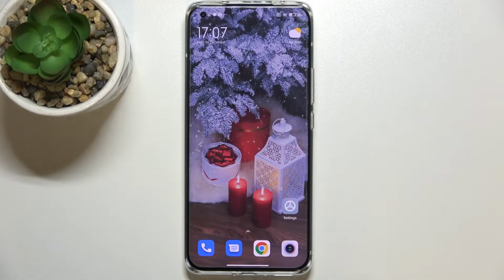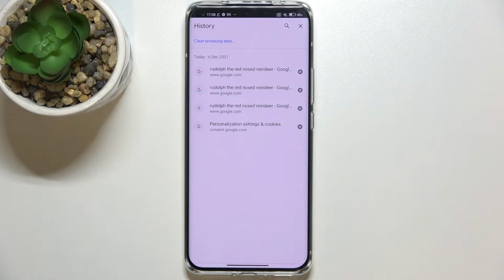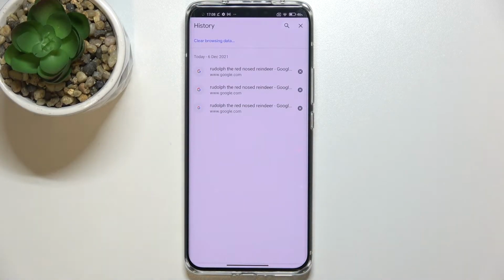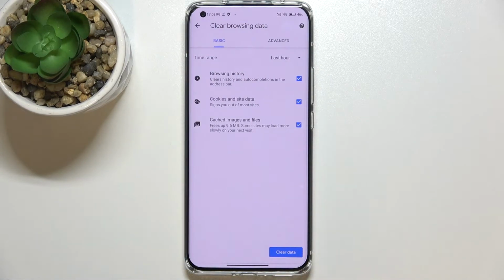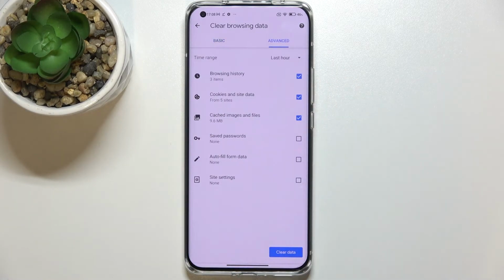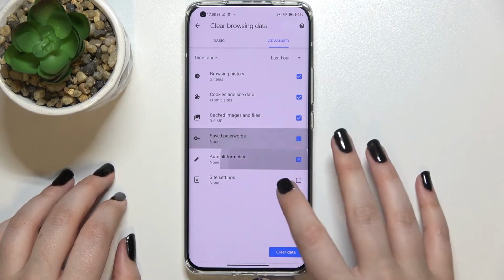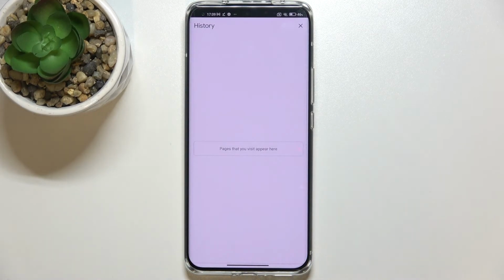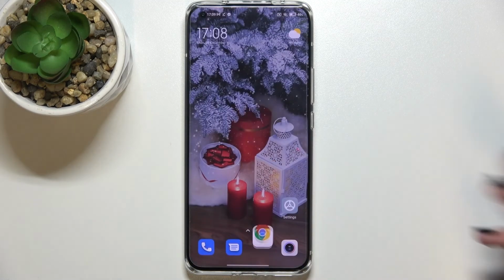How to Clear Browsing Data in Xiaomi Mi 11 Ultra - Clear Search History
If you want to free up some disc space, on your Xiaomi Mi 11 Ultra, without uninstalling any apps and deleting any photos, then this video is just perfect for you! In this tutorial, we’ll show you how to Clear Browsing Data and this way, free memory on your Xiaomi. So, follow all steps presented above, repeat them on your Xiaomi and enjoy more space on your smartphone. Let’s get started!

How to Delete the History Browser in XIAOMI MI 11 ULTRA? How to Clear History in XIAOMI MI 11 ULTRA Browsers? How to Delete Cookies Files in XIAOMI MI 11 ULTRA? How to Clear Cache in XIAOMI MI 11 ULTRA? How to Delete Page History in XIAOMI MI 11 ULTRA? How to delete Google searches on XIAOMI MI 11 ULTRA? How to list downloaded files on XIAOMI MI 11 ULTRA? How to Erase History Of Searched Words on XIAOMI MI 11 ULTRA? How to Delete Stored Passwords and Logins on XIAOMI MI 11 ULTRA?